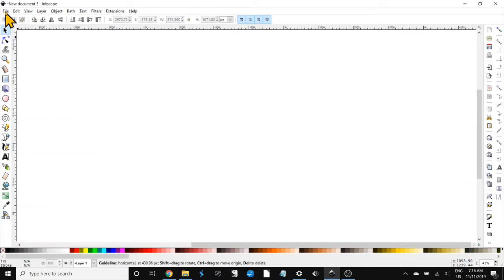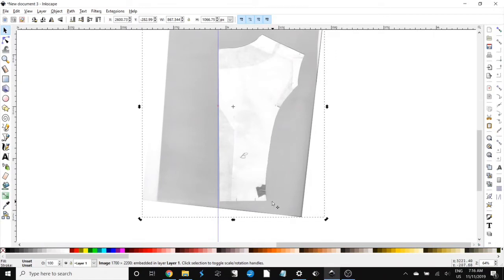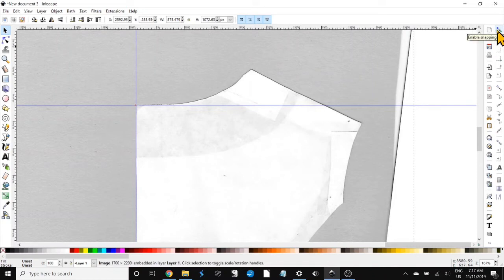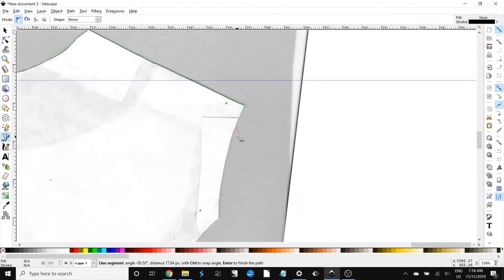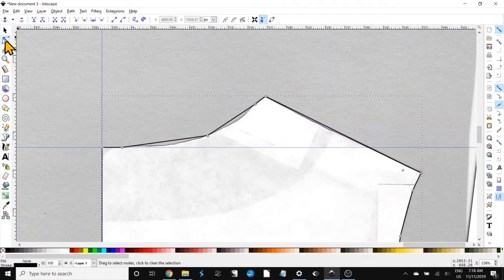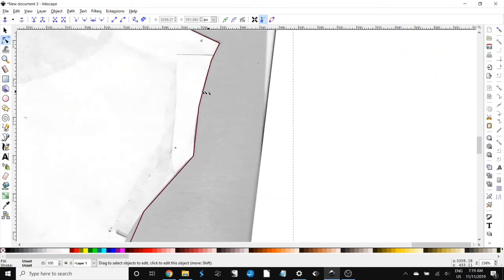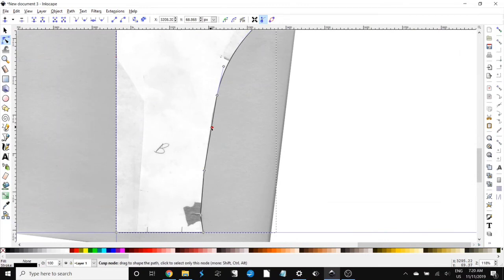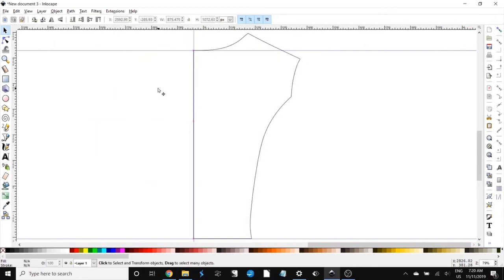Tracing a scanned sewing pattern in Inkscape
How to trace a scanned sewing pattern in Inkscape. Demonstrates drawing and editing a path with straight and curved line segments in Inkscape 0.91.